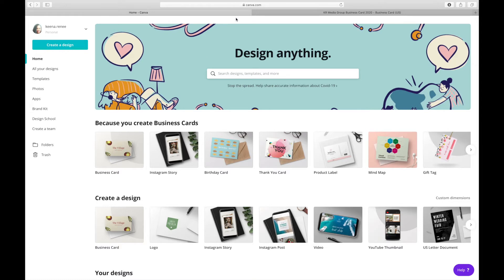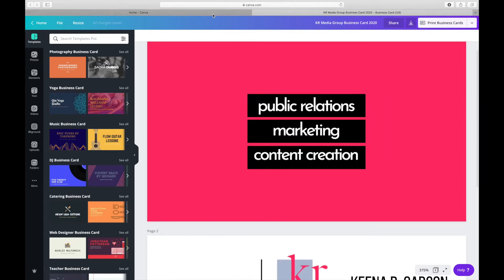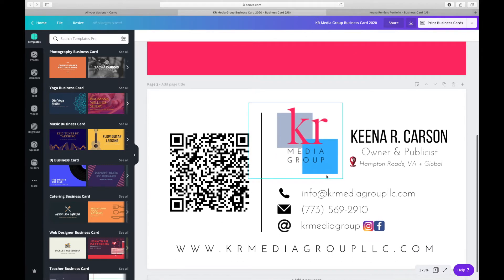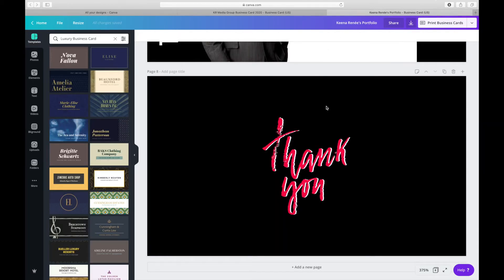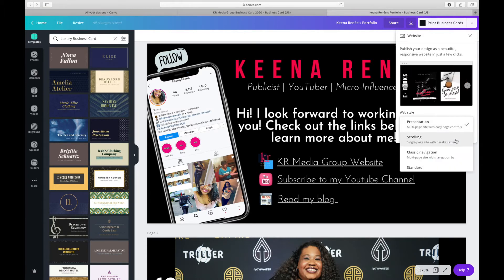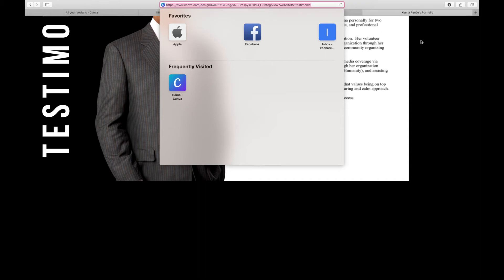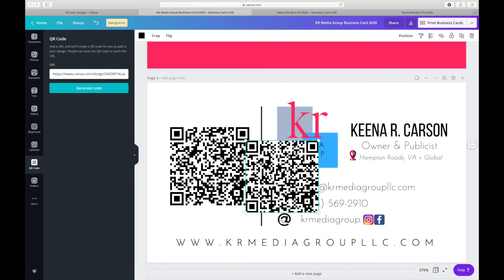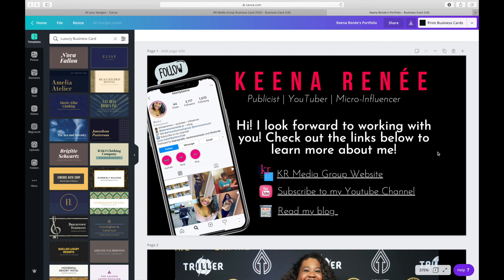Here's How to Create a Virtual Business Card That Links To Your Portfolio for FREE *EASY TUTORIAL!*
Hey friend! Here's my easy tutorial on how you can create a virtual business card and link it to your portfolio using Canva.

Camera ➡️ Canon EOS m50
Lighting: Ultexon 10” LED Ring Light ➡️

|| K E E N A ⬇️
My name is Keena and I'm a full-time entrepreneur living in Hampton, VA. I have a entertainment management and public relations company called Keena Renee Media. I help artists build their brands through earned media coverage, content marketing, and digital strategies. I've worked in the entertainment industry for over 10 years and have worked for public figures such as rapper Lupe Fiasco, Civil Rights Icon Rev. Jesse Jackson Jr. and R&B singer/songwriter Kevin Ross. This channel, Keenly Keena, will provide tech and digital marketing related tutorials, document my journey as I build my business and personal brand as well as share my experiences and expertise :-) I look forward to building with you!